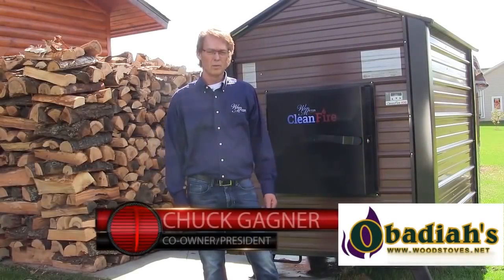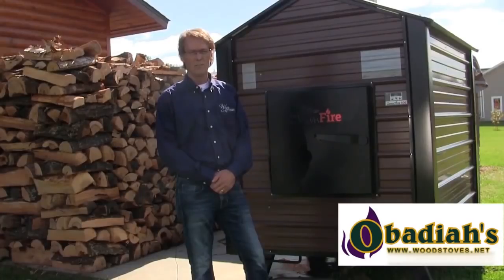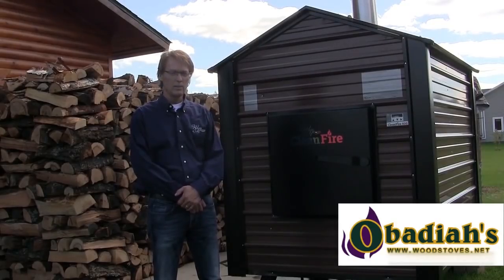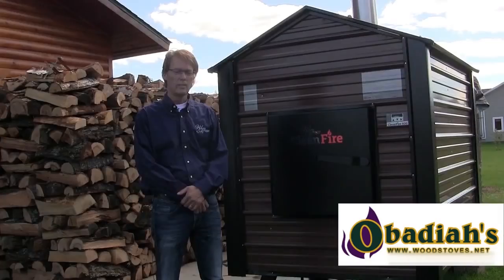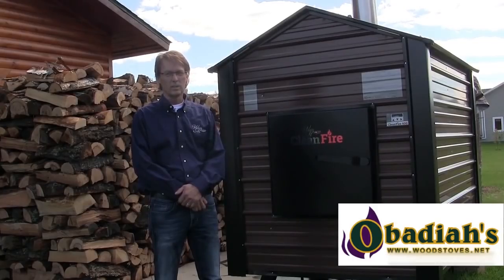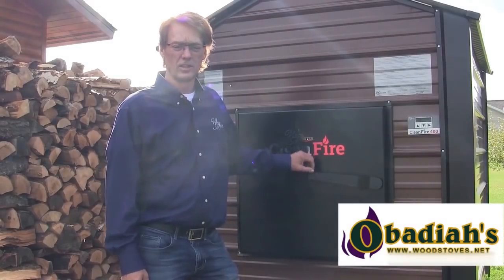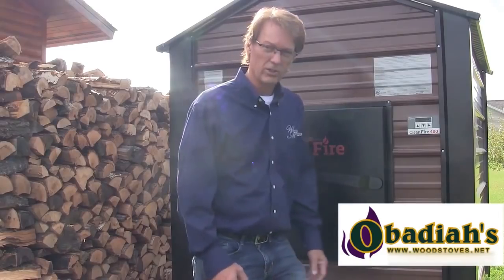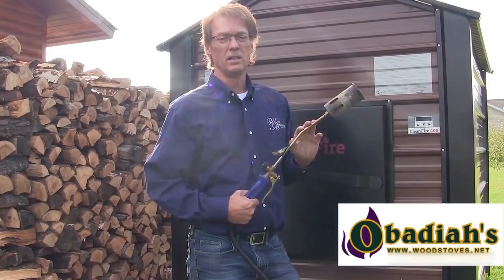Obadiah's: Woodmaster CleanFire (2016 Model) - The Details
The WoodMaster CleanFire Boiler* is the final word on clean burning wood boilers, with an amazing .07 lbs/MM BTU that puts it within all EPA and state regulations, and a 73% efficiency rating that makes it a cost effective and environmentally friendly heater. In this video, WoodMaster co-owner and President Chuck Gagner takes some time to go over the finer points of the CleanFire 400, offering insight into the dry fire chamber, the two-stage pressurized boiler system, and the easy-to-use modulating control.

*Note: This video depicts the 2016 WoodMaster CleanFire Boiler, which has been discontinued. A wide variety of other outdoor wood boilers are available from Obadiah's here:

Give us a call at:
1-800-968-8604 (Monday - Friday, 9:00 AM - 5:00 PM MST)